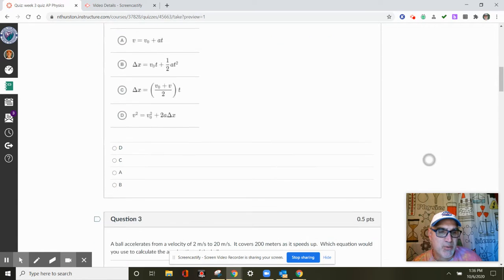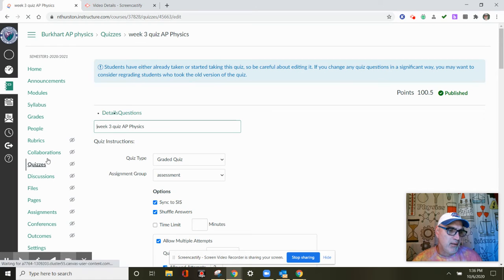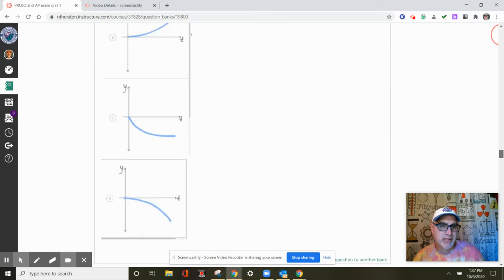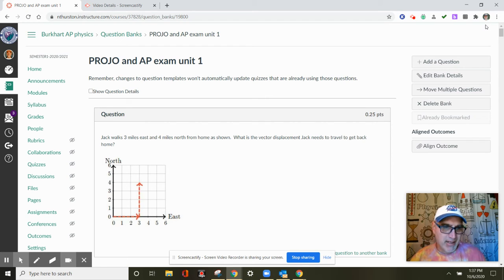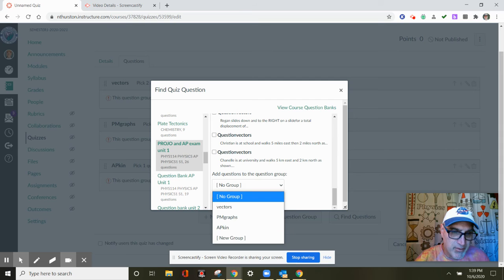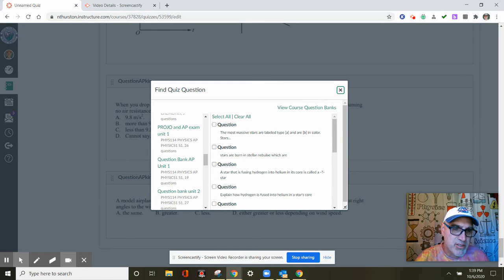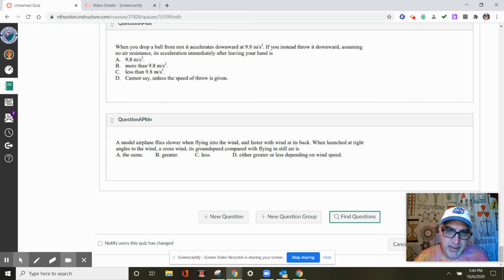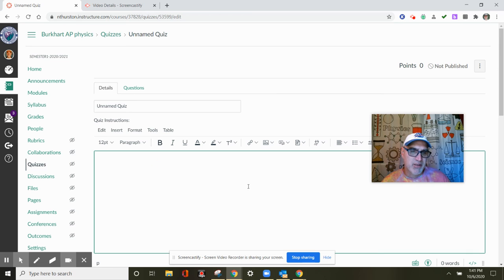question banks advanced